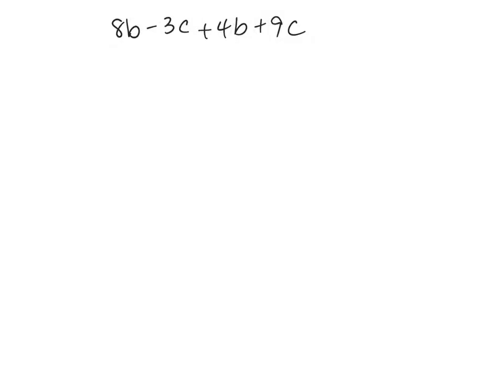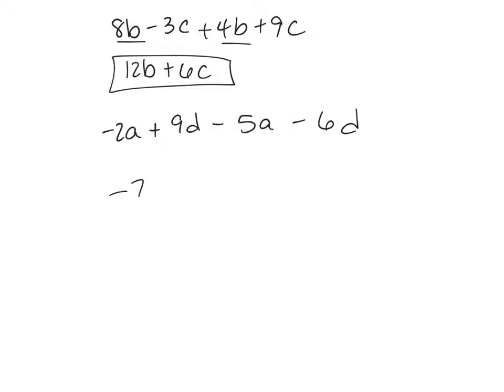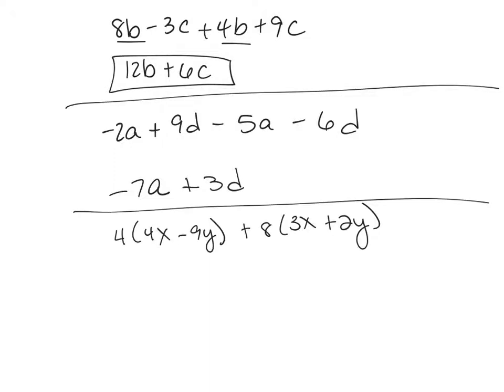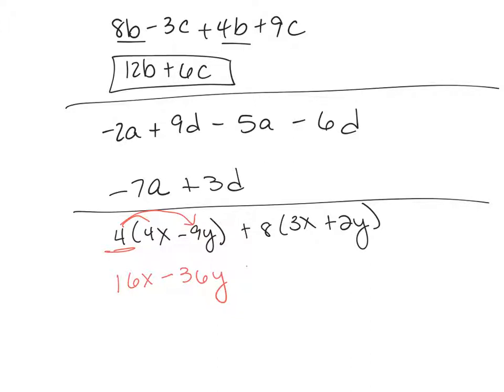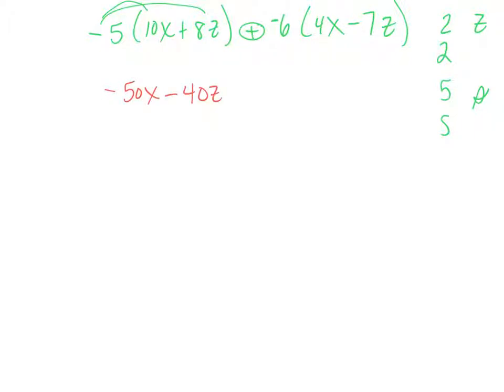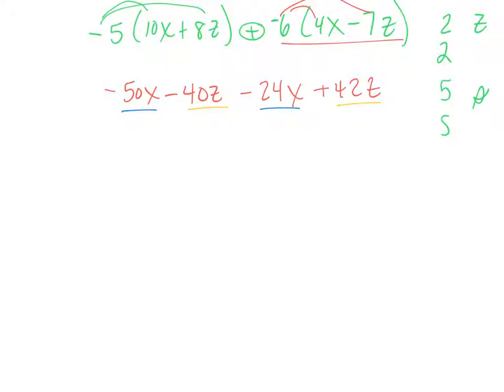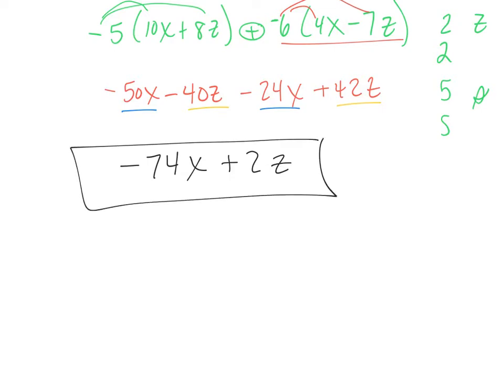Section 1-2 Alg 2